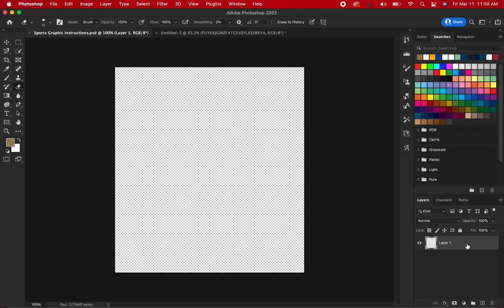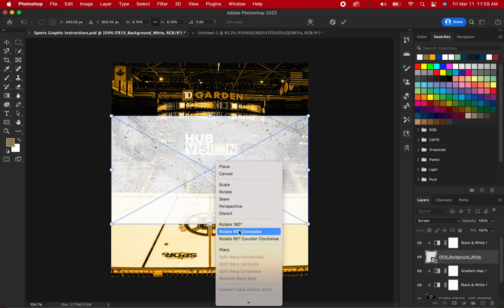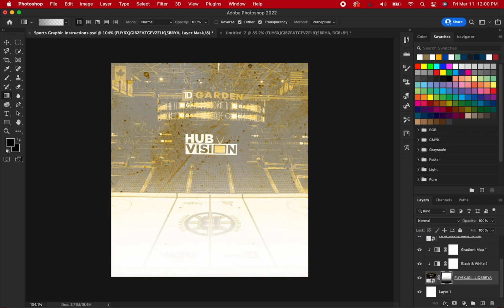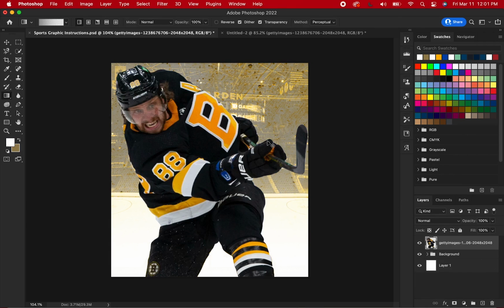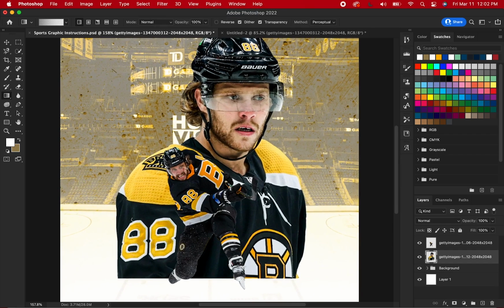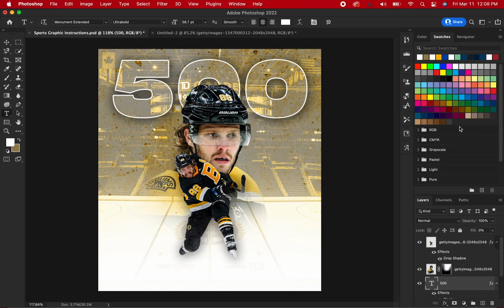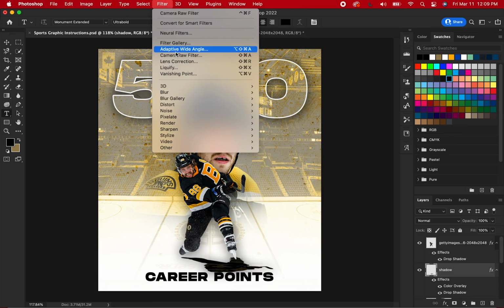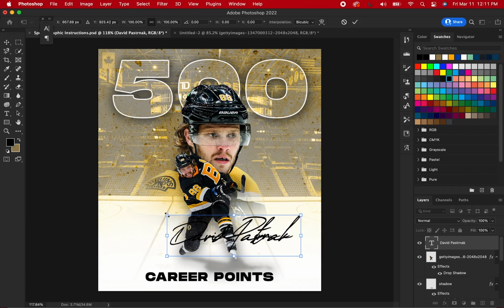Sports Graphic Instructions Final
This video will help you craft a sports graphic design, specifically highlighting a player's accomplishments.

Chapters:

00:00 Introduction
00:06 Photoshop Tools
00:27 Materials
00:47 Background
02:13 Cutouts
03:17 Placing and Editing
04:17 Text
05:08 Shadow
06:08 Signature
06:50 Extra Links